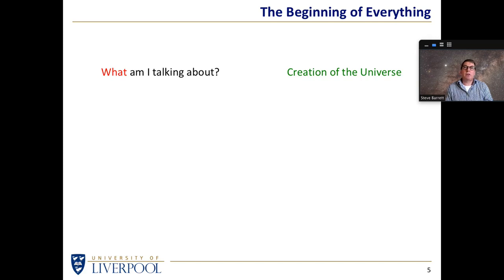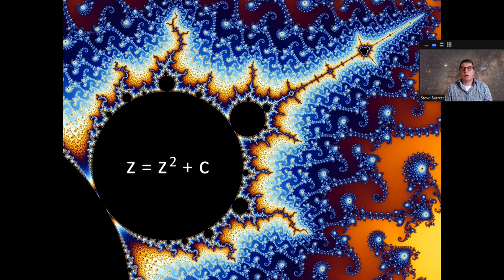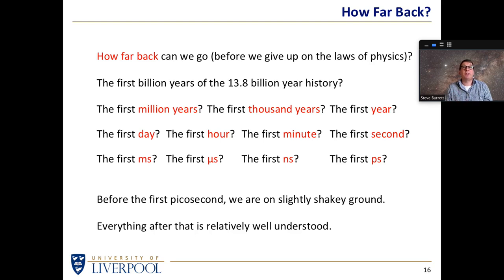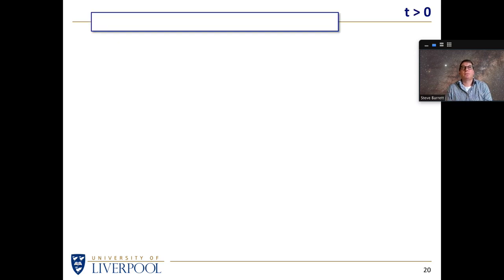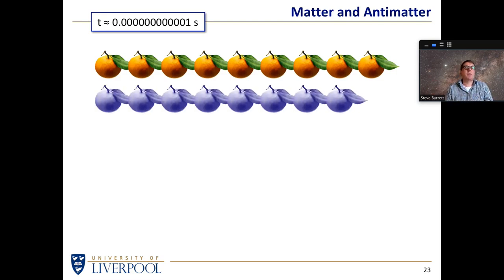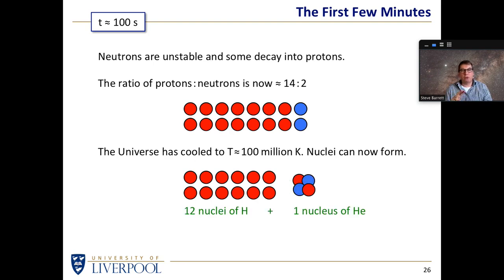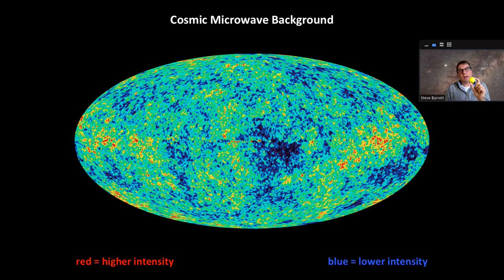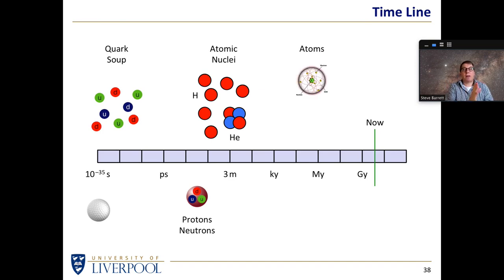The Beginning of Everything (HWKU3A)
An outreach talk given to the Hoylake, West Kirby and District U3A Science and Technology Group on 28 May 2021.